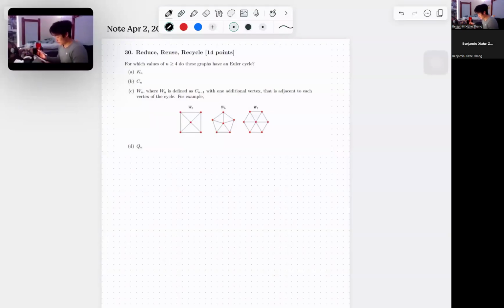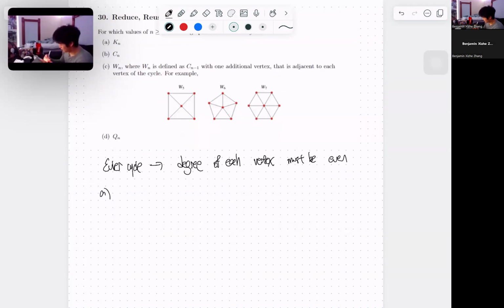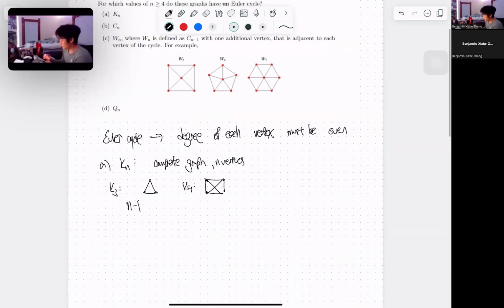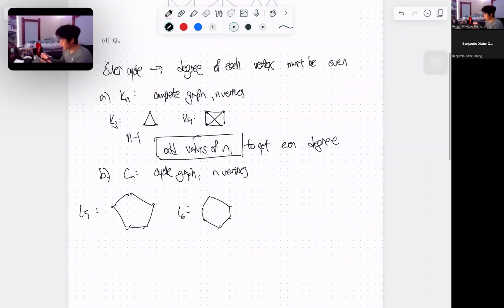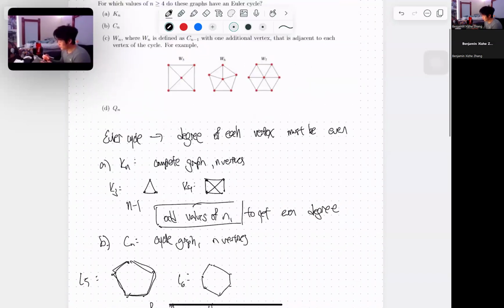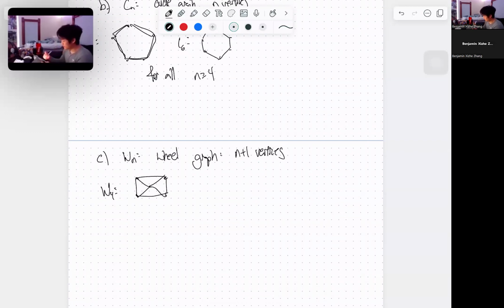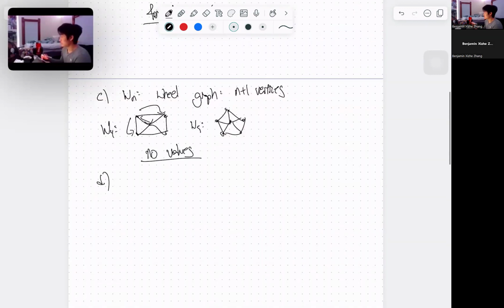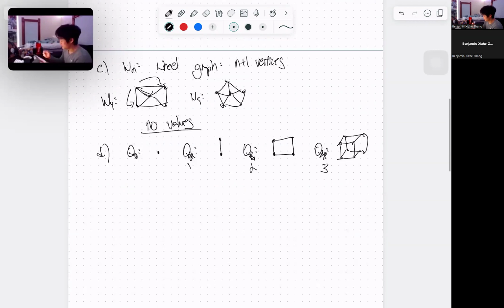Euler Circuit Walkthrough